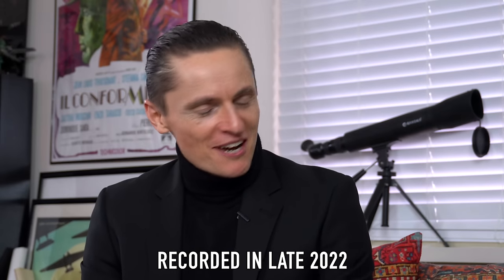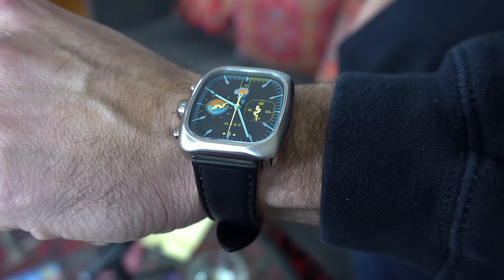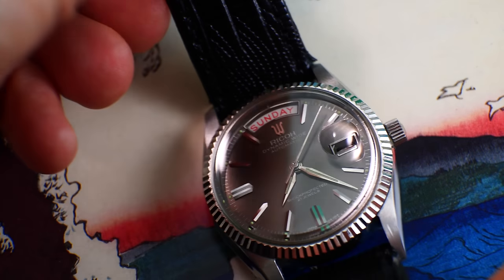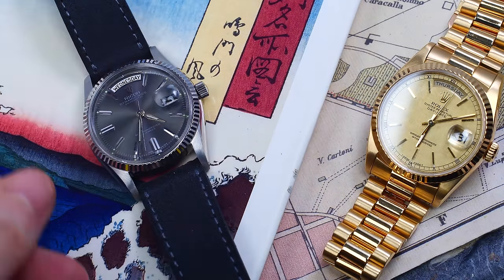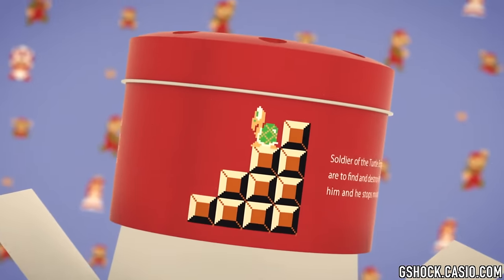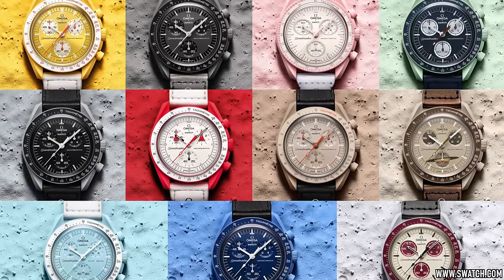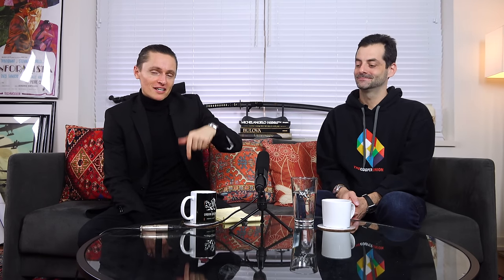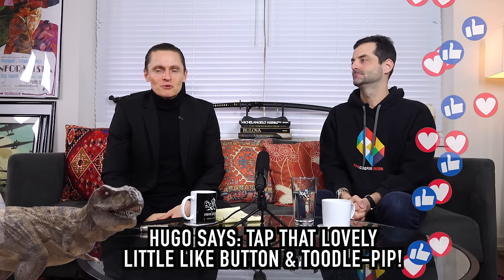10 Biggest Watch Scams To Avoid In 2023 - Don't Buy A Watch Until You've Seen This!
Today I'm joined by Marc Frankel of Long Island Watch for a new watchtalk episode all about the biggest watch scams out there and what you can do to avoid them in 2023 and beyond. In this video we discuss the ten worst watch scams out there, including everything from dodgy dealers, hidden dangers of the gray market, redialed Seiko Pogues, rip off fashion watch brands, and deceptive marketing, to price gouging for over hyped watches like the MoonSwatch Omega collaboration, social media scams, a personal experience with two franken Rolex Datejusts, and much more. Join us for another essential watch talk episode that could help you to protect yourself out in the watch world, and add a comment below to let us know of any watch scams you've encountered recently or in the past.

Check out The Urban Gentry Amazon storefront for items featured in my videos.